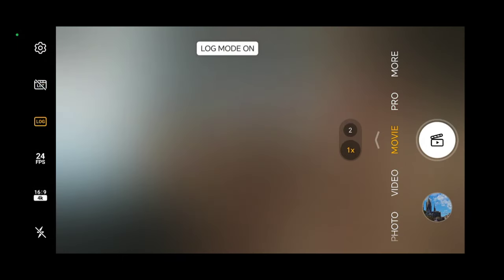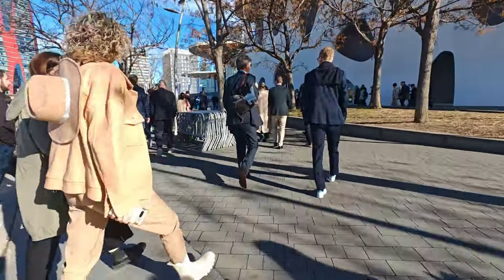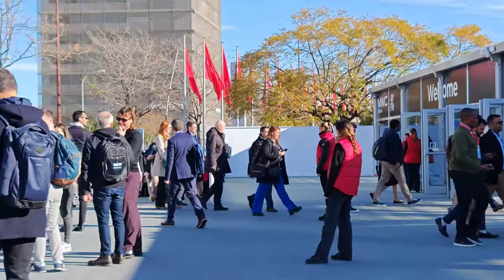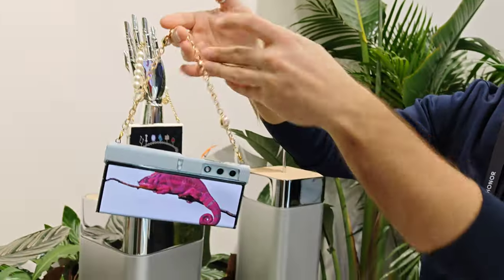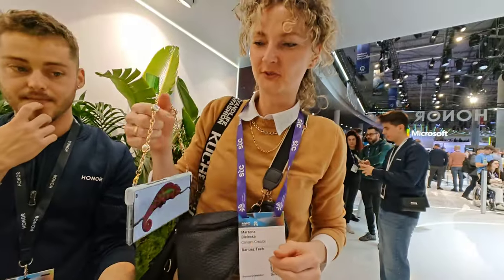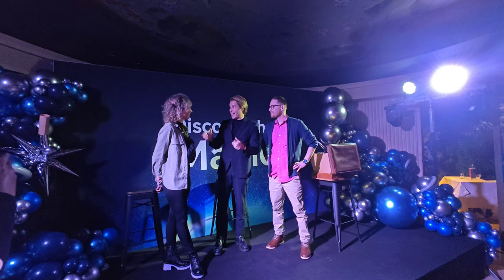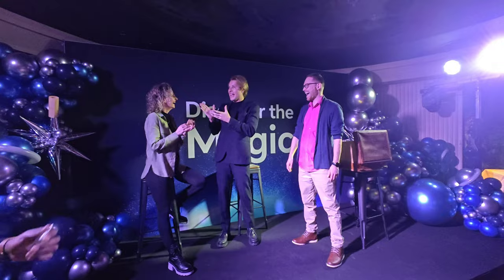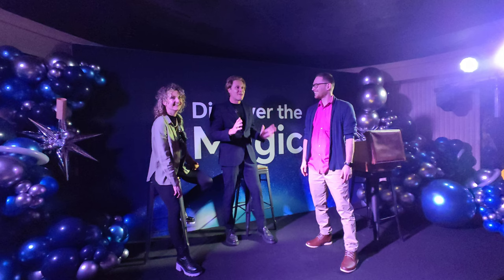Is this a Real Magic? Honor Magic 6 Pro Camera Test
Join me on an enchanting journey through Barcelona as I put the Honor Magic 6 Pro's camera to the test! Captured during the MWC event in Barcelona, I wandered through the vibrant streets and iconic landmarks, including the breathtaking Park Guell.

From stunning portrait photography to seamless video stabilization, the Magic 6 Pro exceeded all expectations. With its remarkable 180MP telephoto lens, every shot was a masterpiece. Plus, exploring Barcelona with my wife added an extra touch of magic to the experience.

Get ready to be spellbound by the captivating visuals and immersive storytelling in this unforgettable adventure! Are you ready for magic?

I have made a camera comparison honor magic 6 pro and Vivo x100 pro so make sure to watch this video here